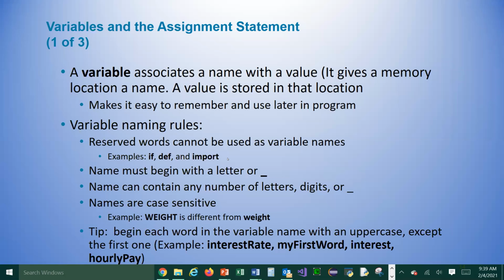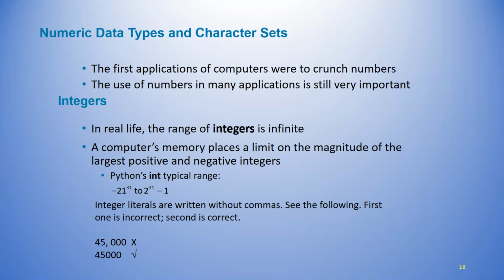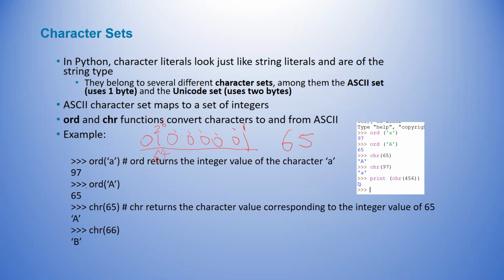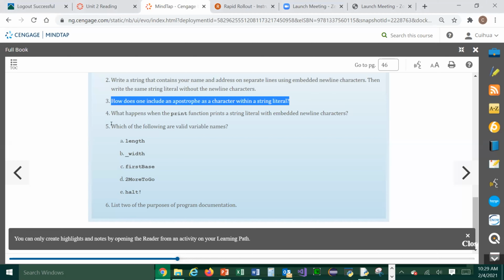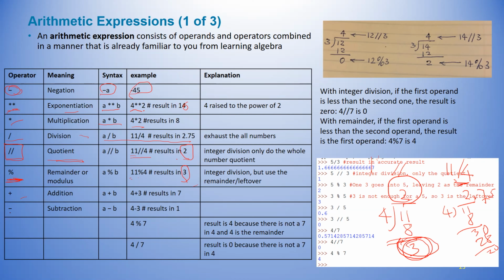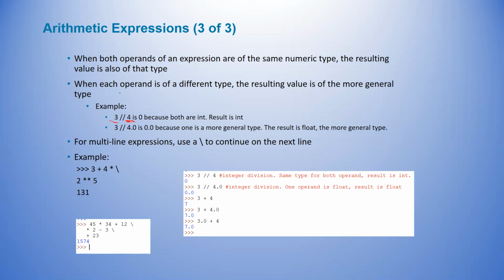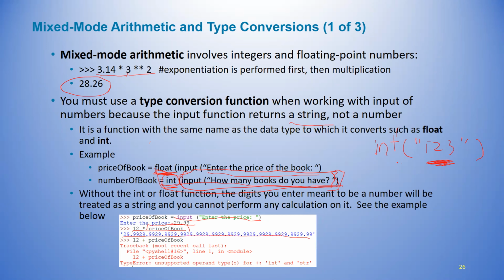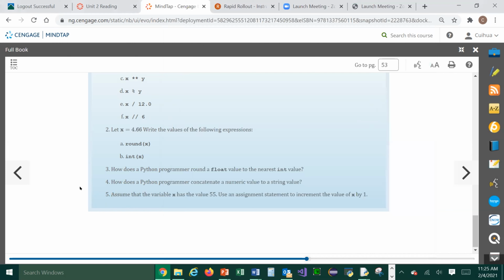1436 Class Recording - Chapter 2 Data Types, Expressions, Data Conversions